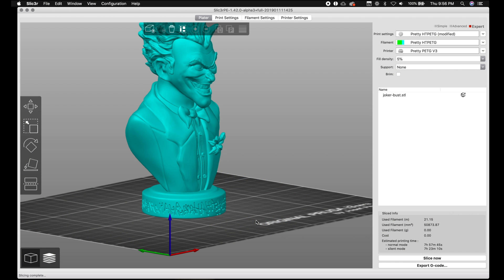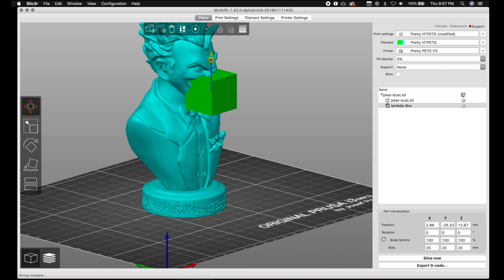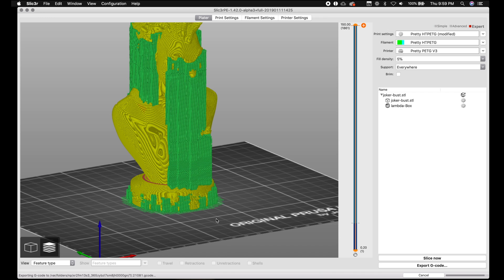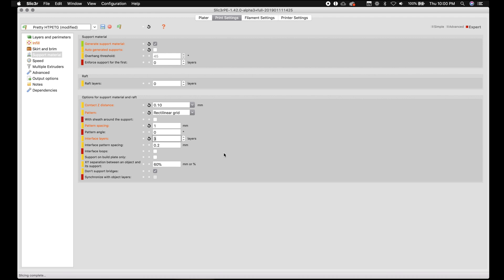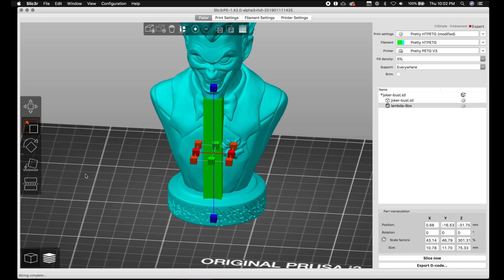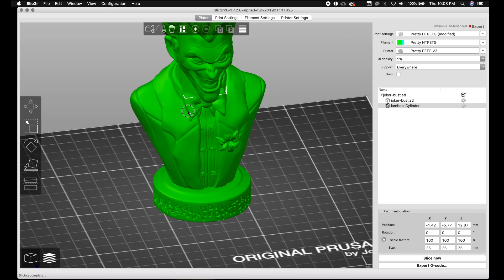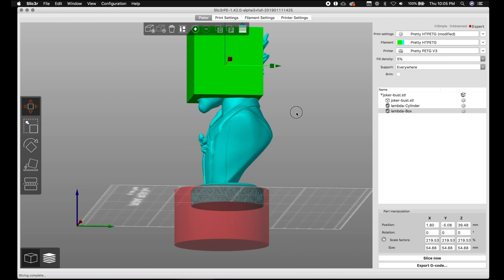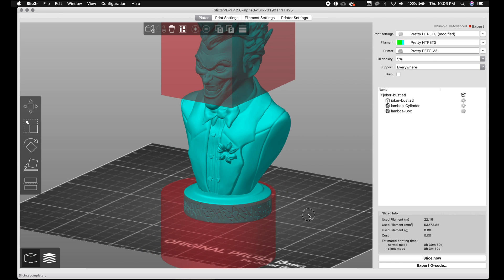Slic3r 1.42.0 Alpha 3 Custom Supports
Custom supports aka support enforcers and blockers got a massive upgrade in the latest build of Slic3r PE. This may be called an alpha but I call this hope!